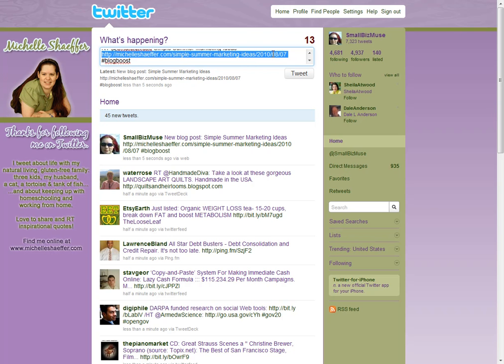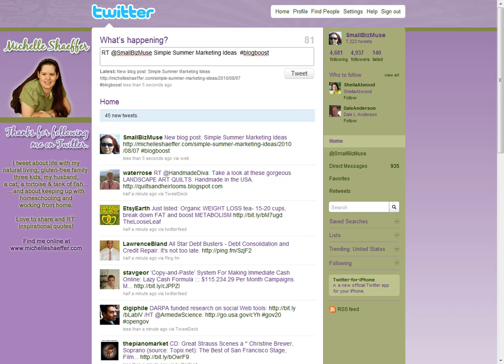Make Your Tweets Easy to ReTweet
Tips to help you create tweets that are easy for others to retweet on Twitter.